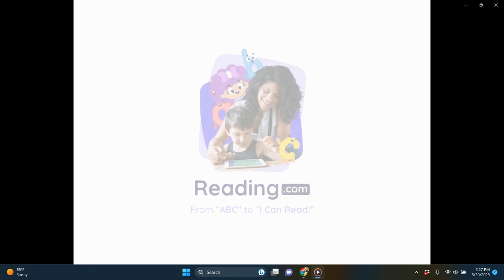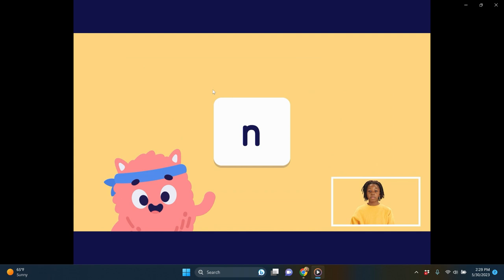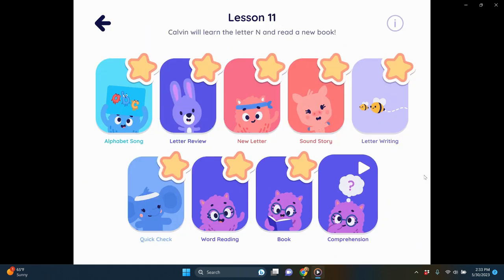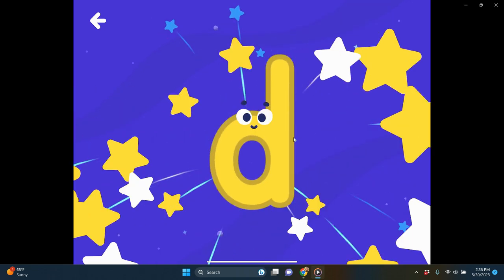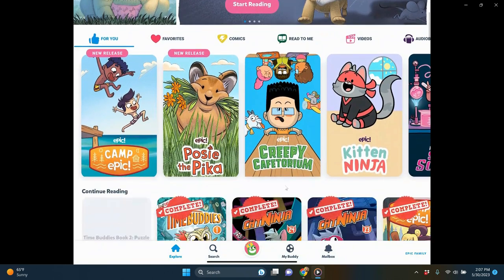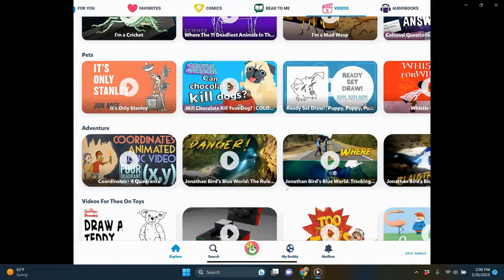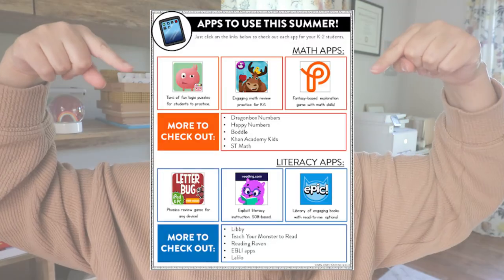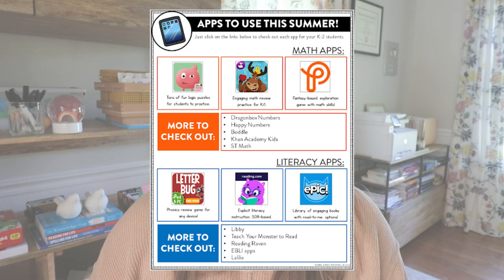My Favorite Literacy Apps for Kindergarten, First, and Second Grade Students // Best Apps 2023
Are you looking for some fun math apps to use with your kindergarten, first, and second-grade students?! In this video, I share three of my favorites and why I like them! What are your favorite math apps?!

Happy teaching,
Susan Jones